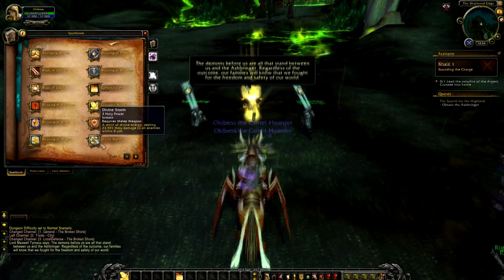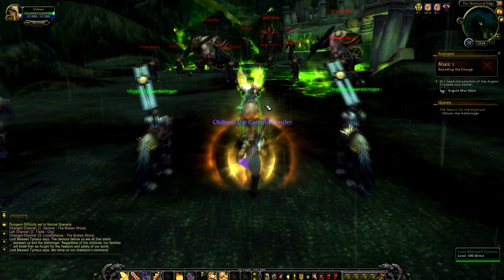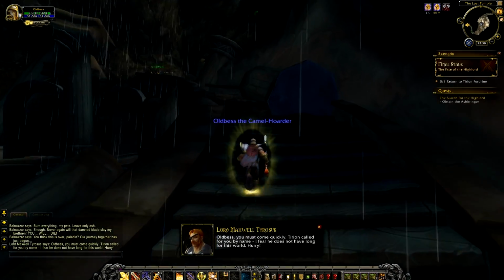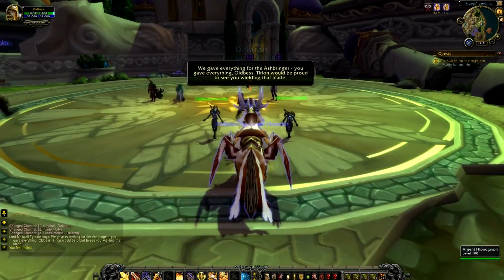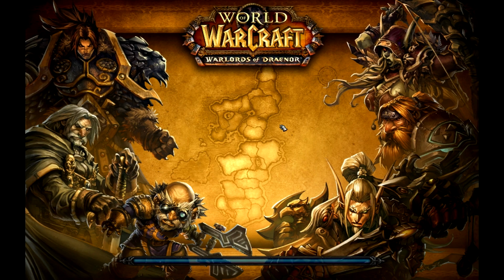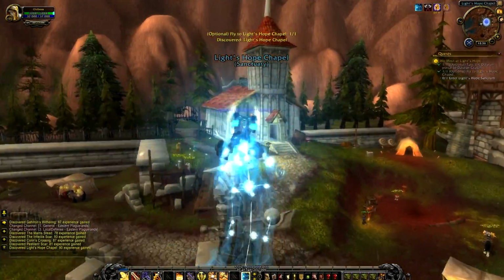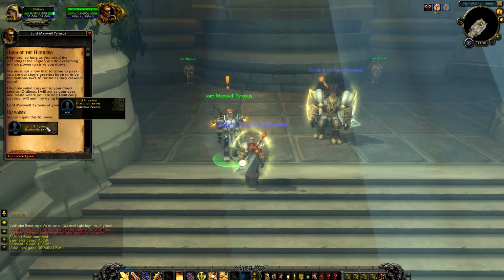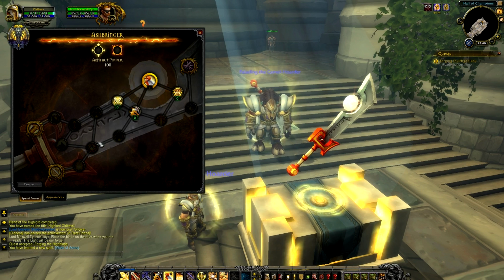WoW Legion Alpha Paladin Gameplay Guide Ashbringer and Class Hall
Legion Alpha Gameplay/Guide for the Paladin Ashbringer quest and the Paladin Class Hall for World of Warcraft.  I include my review/thoughts as we go through the Legion Alpha Paladin gameplay for World of Warcraft.